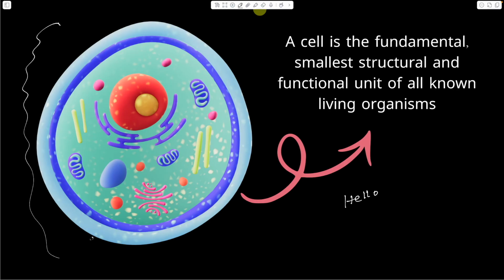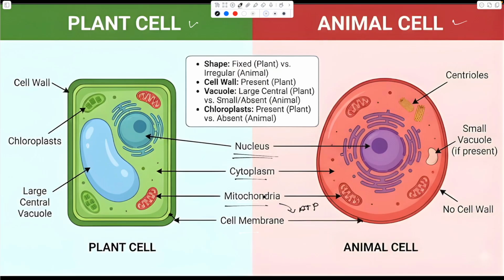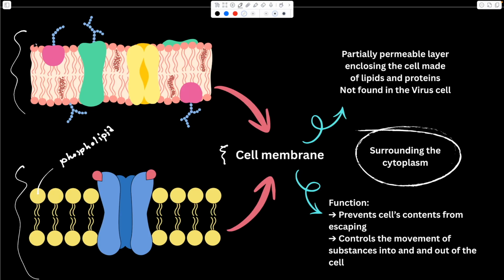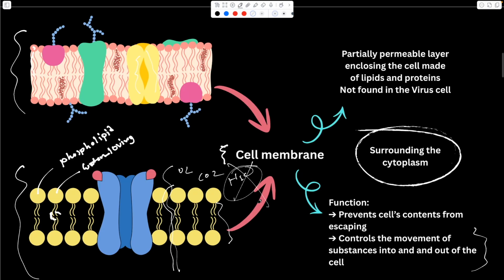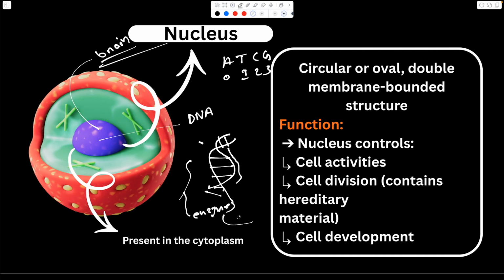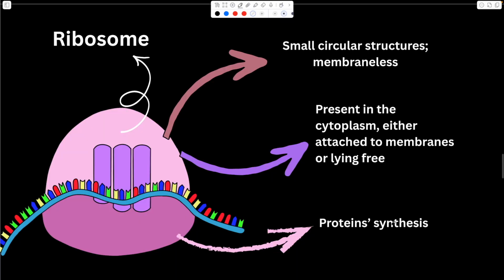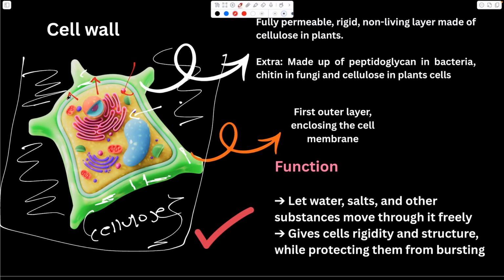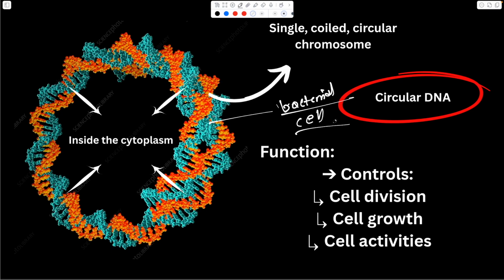Organisation of the Organism - part 1 (Cambridge IGCSE Biology 0610 for 2026)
📘 Organisation of the Organism | Cambridge IGCSE Biology 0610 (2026 Syllabus)

In this video, we explore Organisation of the Organism, a core topic in Cambridge IGCSE Biology 0610, fully aligned with the 2026 syllabus. This lesson is perfect for students preparing for IGCSE exams, revision sessions, or building a strong foundation in biology.

🔬 What you’ll learn in this video:

Levels of organisation: cells, tissues, organs, organ systems, and organisms

Structure and function of animal and plant tissues

Key organs and their roles in major organ systems

Clear explanations with exam-focused examples

Important IGCSE Biology keywords and definitions

✅ Ideal for:

Cambridge IGCSE Biology students (0610)

Exam revision and last-minute review

Self-study and classroom support

Teachers and homeschool learners

📌 Exam Board: Cambridge Assessment International Education
📌 Subject: Biology
📌 Syllabus Code: 0610
📌 Updated for: 2026 examinations

💬 Have questions? Leave them in the comments — happy studying!